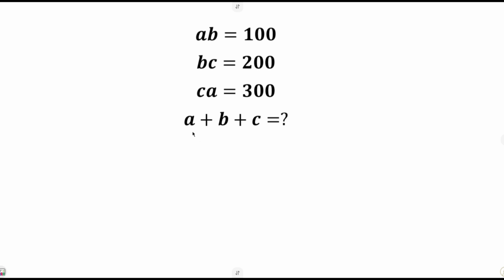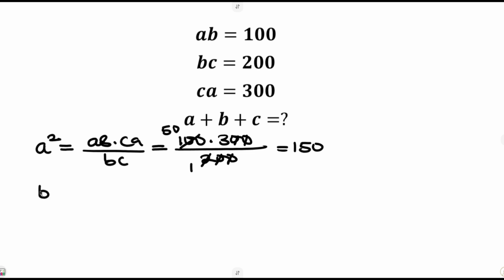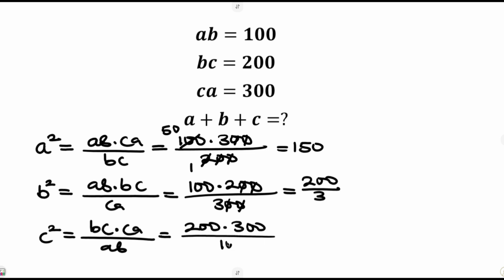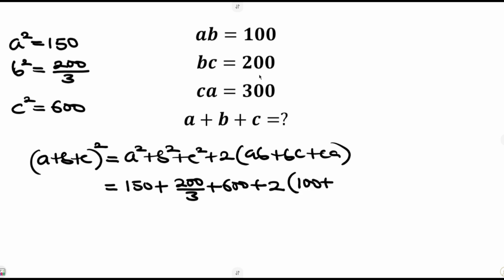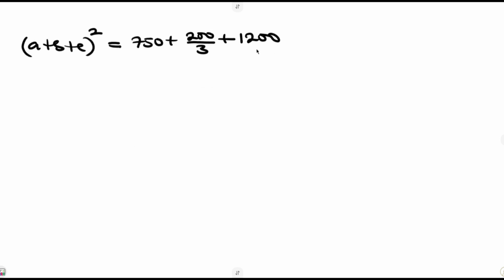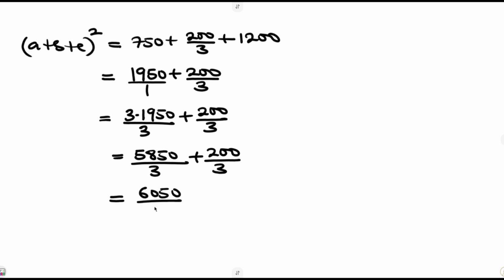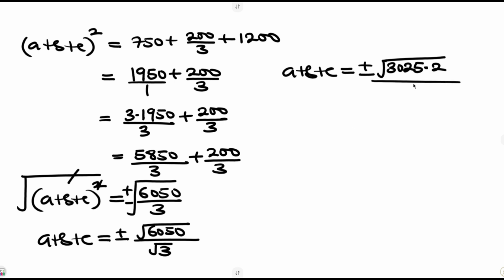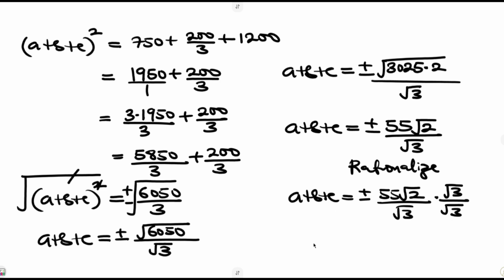Harvard Entrance Exam || Can You Solve? || Algebra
In this video, I'll be showing you step by step on how to solve this Harvard Entrance Algebra problem using a simple trick.